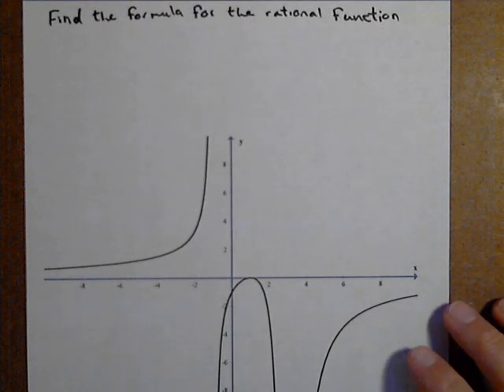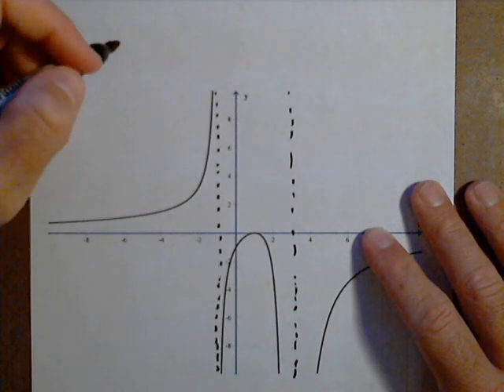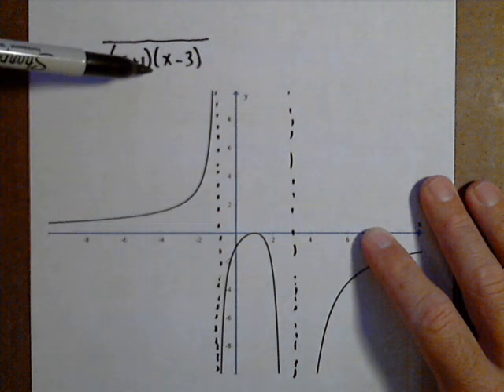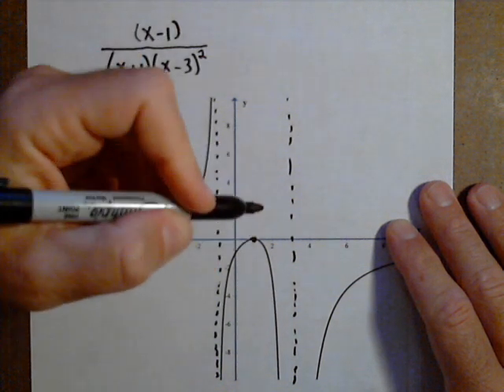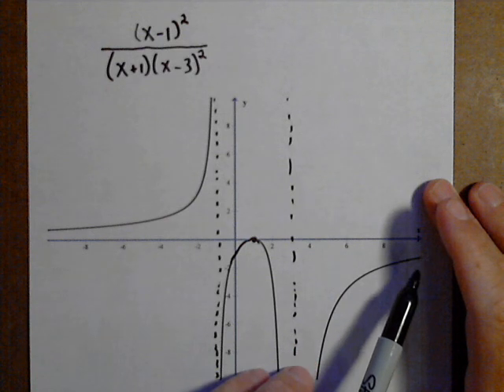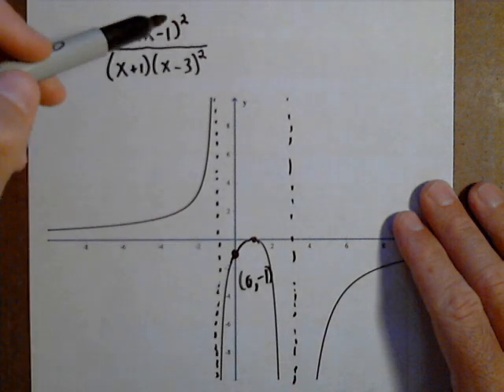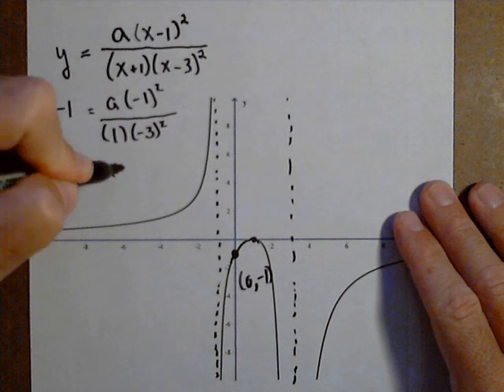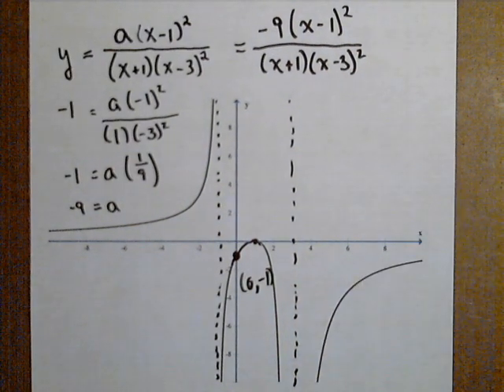Finding a Rational Function Given a Graph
In this video we find the formula for a rational function based on its graph.